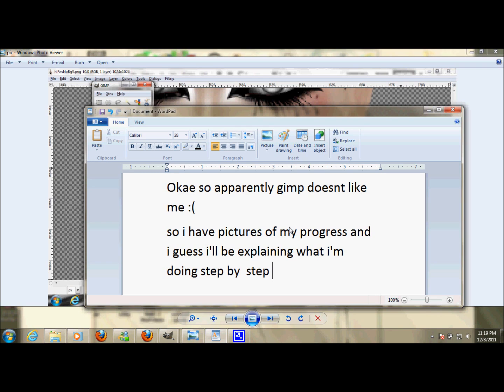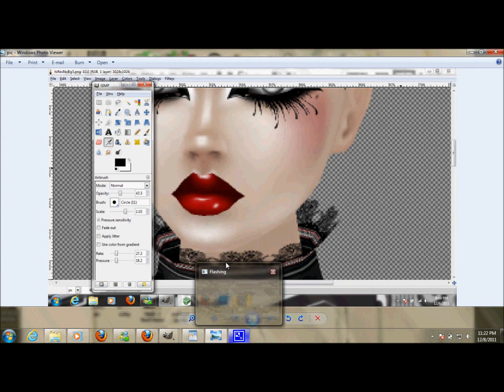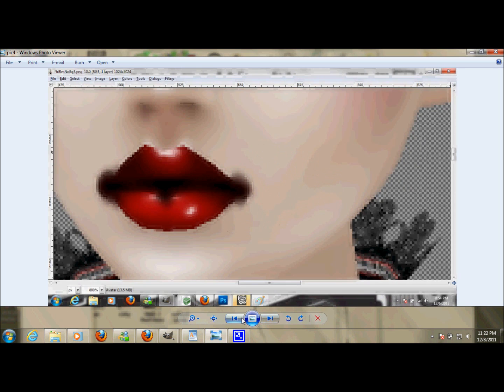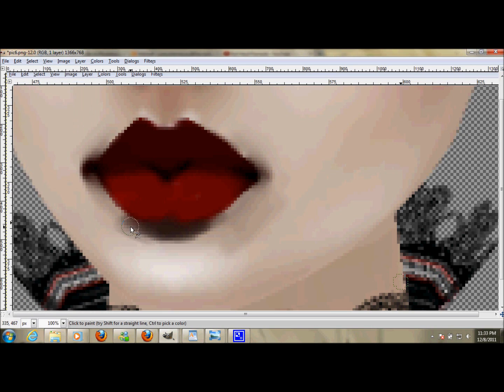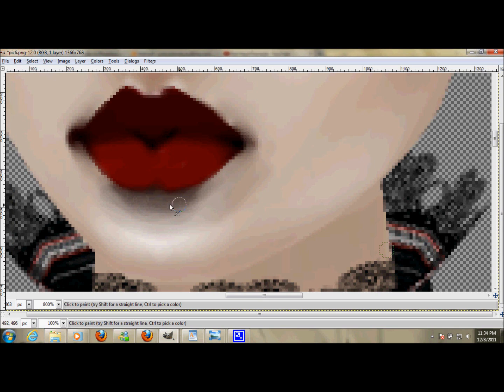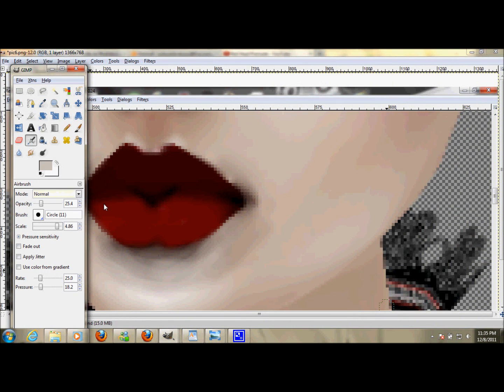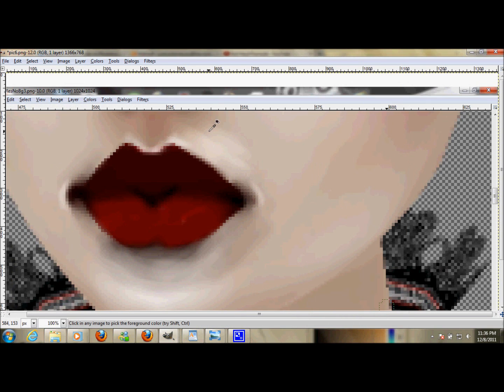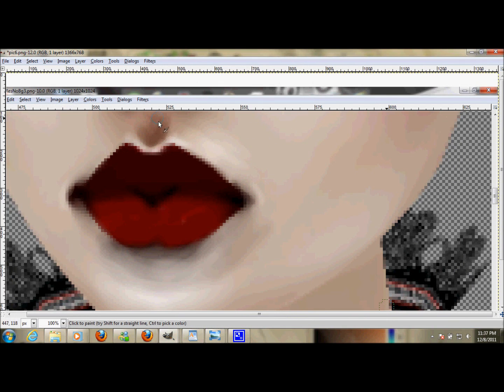Lip tutorial - gimp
Lip tutorial for gimp users  ( :